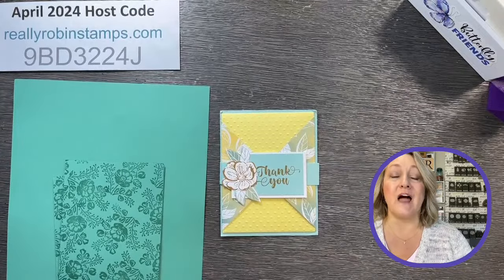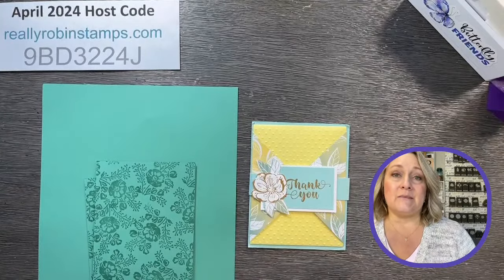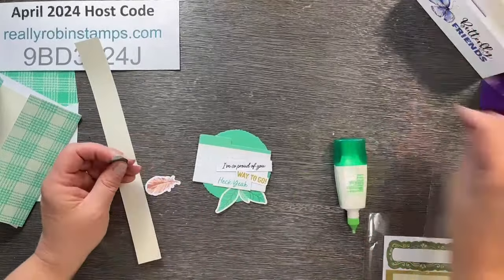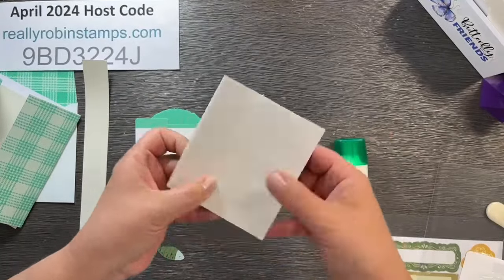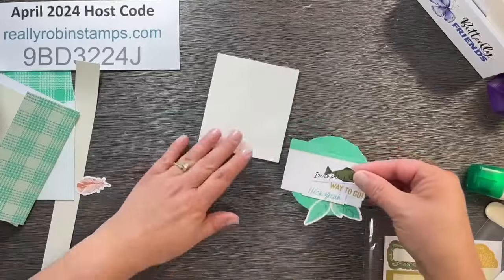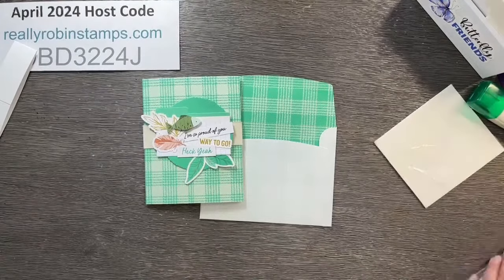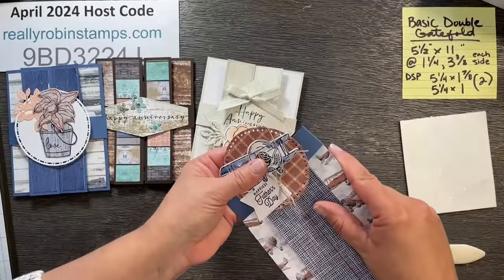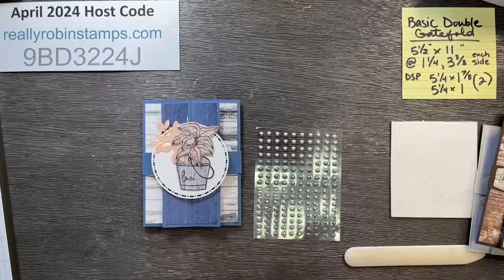Double Gatefold Cards 3 Ways | Papercrafting Playdate 117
Open the door to a tried and true fun fold that never gets old. Learn or revisit how to create 3 different versions of double gatefold cards.

See additional pictures and download the pdf to create Double Gatefold Cards on the blog post that coordinates with this video

Here is a link to The Country Hive website (maker of the caddy I showed in the video)

April 2024 Hostess Code for online ordering is 9BD3224J
orders of $50 or more will receive a mystery grab bag reward from me in the mail once the month is over.

I would love to be YOUR demonstrator and send you a copy of the catalog.

Join my stamping group the Butterfly Friends and choose $125 of products from our current catalogs for only $99!

Please come join my stamping community on my Facebook Group: Robin’s Really Super Stampers.

Robin